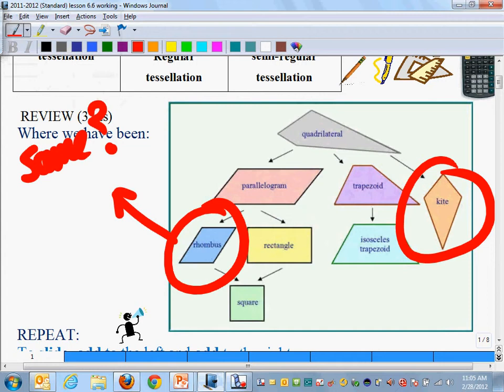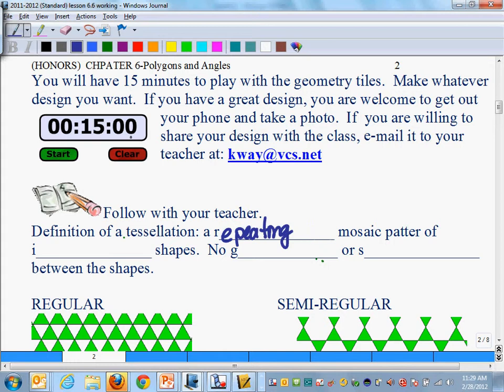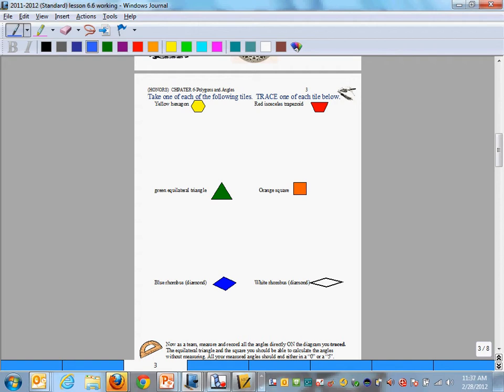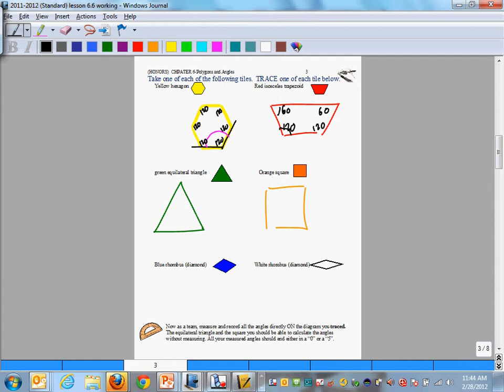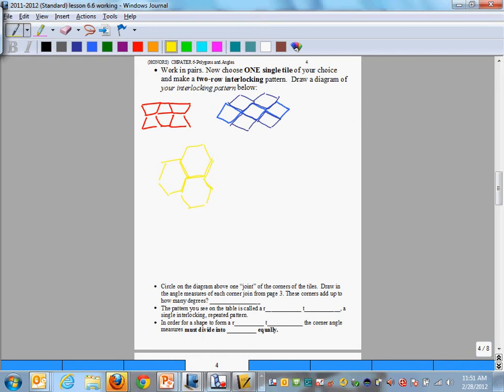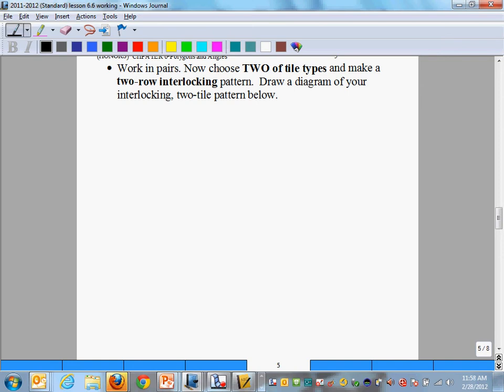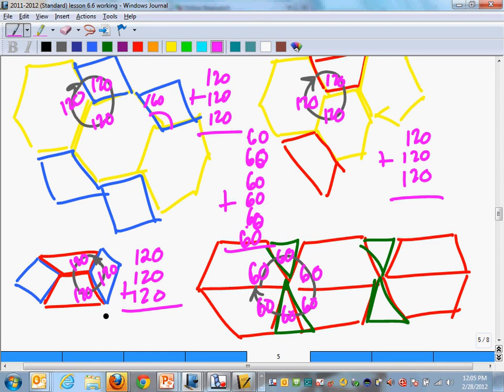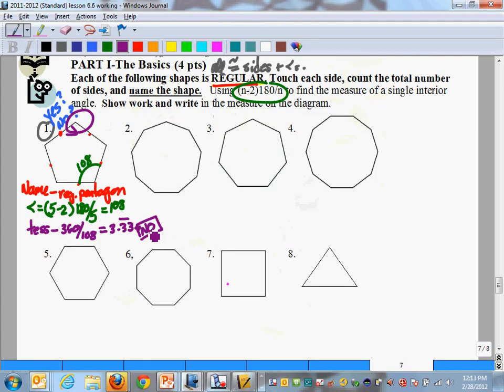lesson 6.6 tessellation in class video.avi